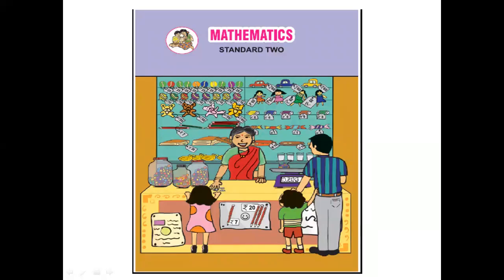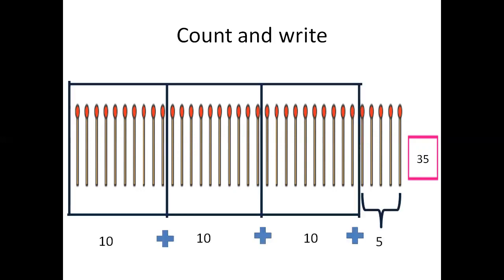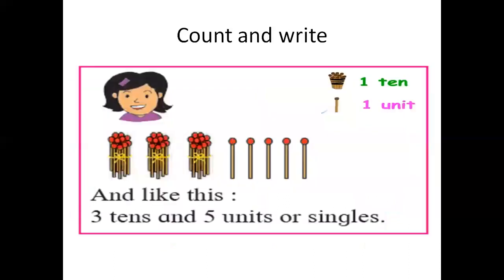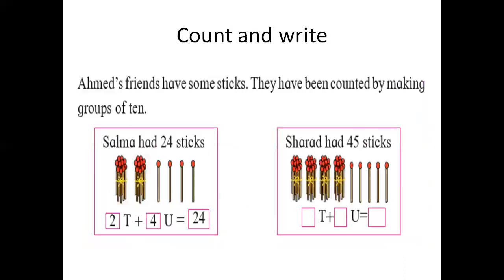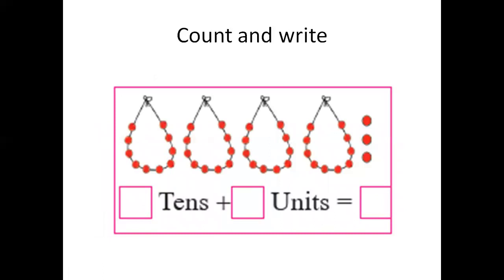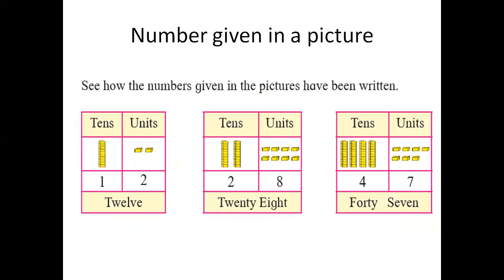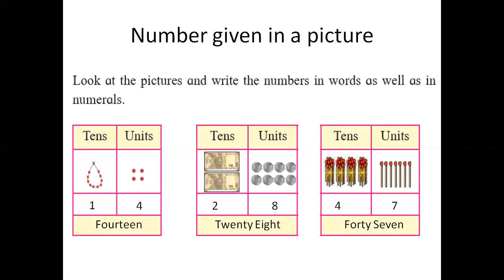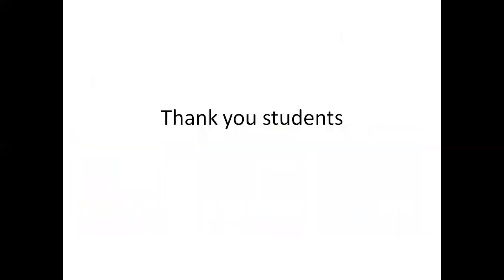Standard 2 mathematics - counting in groups